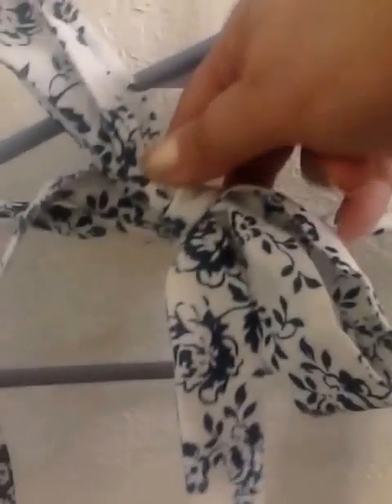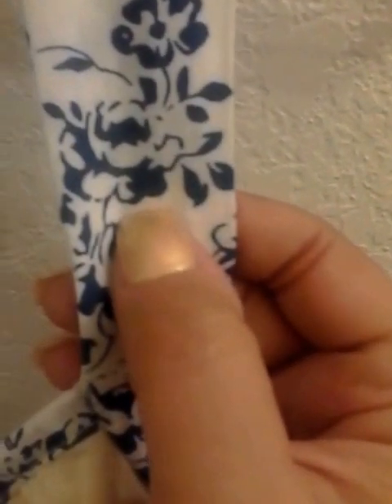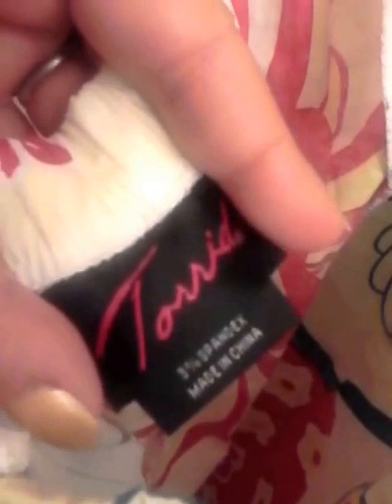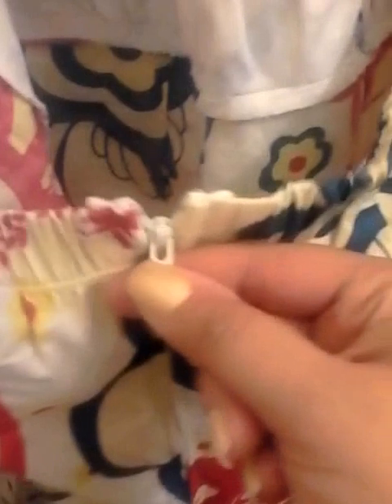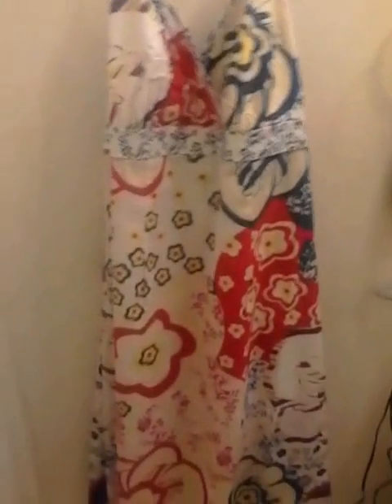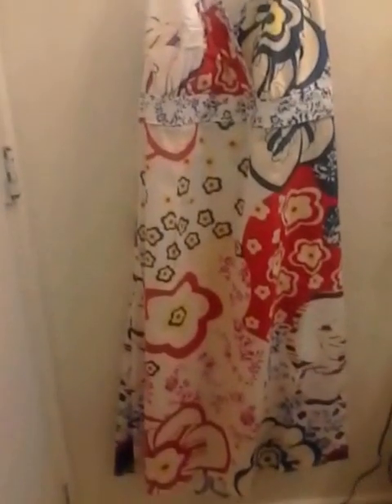Ladydarksky® Presents 599fashion.com Pinup Style Flower Dress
♥THIS CHANNEL IS INTENDED FOR A "MATURE AUDIENCE" WHO ARE LOOKING TO FIND OUT WHAT THEY CAN USE ON THEIR SKIN, FASHION, GAMING, TUTORIALS AND MORE. THIS CHANNEL IS NOT INTENDED FOR THOSE WHO ARE UNDER THE AGE OF 18 EVEN WITH THEIR PARENTS CONSENT SORRY! ♥ USE OF ANY COMPANY NAME DOES NOT IMPLY AFFILIATION, FRIENDSHIP OR SPONSORSHIP BETWEEN THEM OR MYSELF OR ANY OTHER BRANDS MENTIONED UNLESS OTHERWISE STATED♥ ALL VIDEOS ARE PROPERTY OF SHEILA JAWORSKI (LADYDARKSKY HERSELF) ALL PRODUCTS BOUGHT BY MYSELF UNLESS OTHERWISE STATED IN TITLE WITH THE INITIALS "DS" FOR DIRECT SHIPPING.

♥Help me support the wounded warriors foundation by buying some merch, all proceeds go directly to helping military personnel active or inactive get the help they need!

♥My Bro has an epic store that is both Gothic and functional if you just want to get something for you

♥ FTC: The views in my videos are strictly my own Opinion, and I will not be held liable for actions of others! I am not being paid by any of the mentioned companies or designers to make these videos,  This channel is intended for mature audiences 18 or older♥

♥What follows is an independent review/unboxing for an item(s) in the electronic cigarette market, cosmetic, health, beauty, or fashion.

♥Ladydarksky is a registered trademark of Sheila M. Jaworski and does not produce, distribute, or sell any of the items you see on this channel as She is not a retailer. This Video is Intended to be viewed by Adults only! All information on this site is provided in good faith, however I make no representation or warranty of any kind, express or implied, regarding the accuracy, adequacy, validity, reliability, availability or completeness of any information. UNDER NO CIRCUMSTANCES SHALL I HAVE ANY LIABILITY TO YOU, FOR ANY LOSS OR DAMAGE OF ANY KIND INCURRED AS A RESULT OF THE USE OF ANY OF THE PRODUCTS I REVIEW OR GAMES I PLAY. "USE ANY OF THESE PRODUCTS SOLEY AT YOUR OWN RISK". ALL VIDEOS ARE PROPERTY OF SHEILA M. JAWORSKI "LADYDARKSKY" (ME)

All Rights Are Reserved. DMCA Protected No part of this video, channel, or anything associated with myself my work, pictures, email, books, ect. may be used or reproduced in any manner what so ever without my written consent on my lawyers letter head. YOU have been GRANTED LIMITED access to VIEW and RESHARE using ONLY the RESHARE button on youtube. MY CONTENT IS NOT FOR DOWNLOADING AND REDISTRIBUTION IN PART OR WHOLE, ON ANY PLATFORM BY ANY PERSON, BUSINESS OR ENTITY.

Youtube is NOT liable in anyway for any outcome of my giveaway. All guidelines MUST be followed and you must be 18 years or older to enter or you will be DISQUALIFIED. There is no purchase necessary and participants are only eligible if they live in the United States of America.